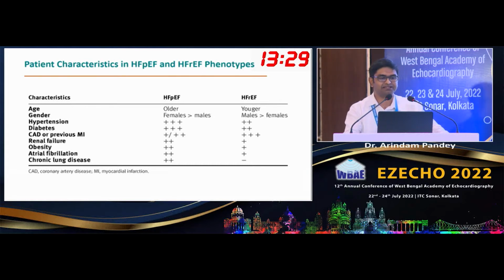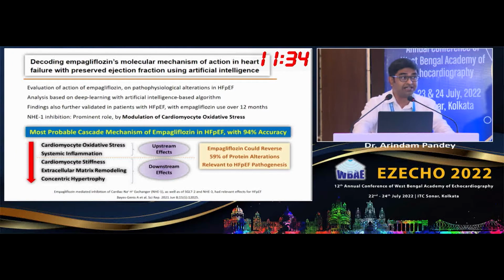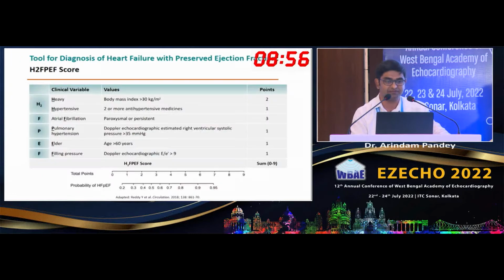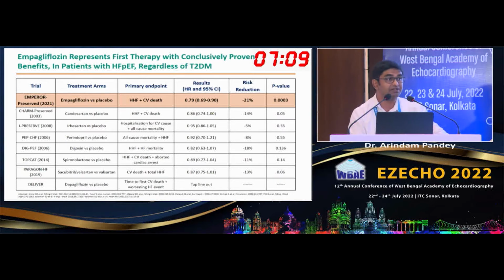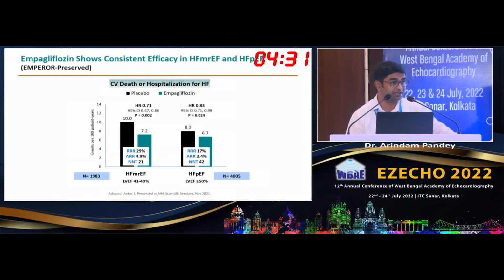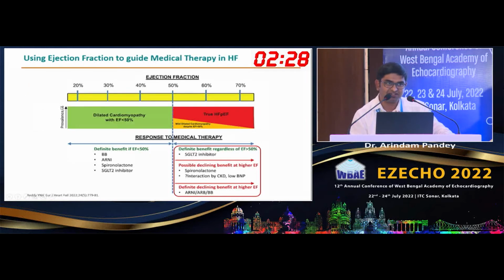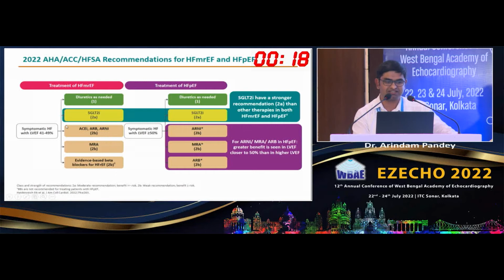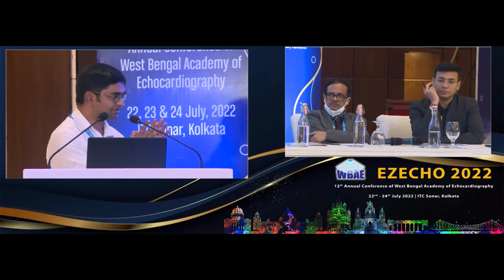WBAE EZECHO 2022 - 49. Day 3 Session 3 Talk 2 - Dr. Arindam Pandey